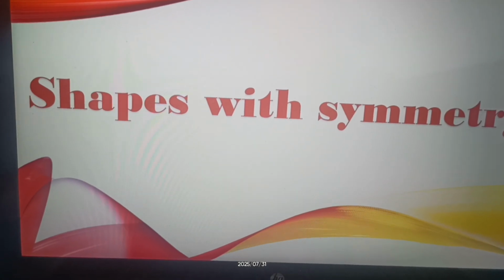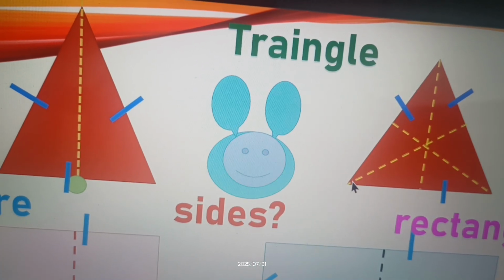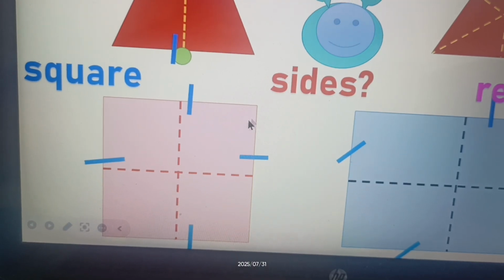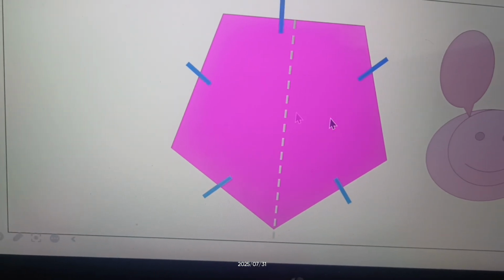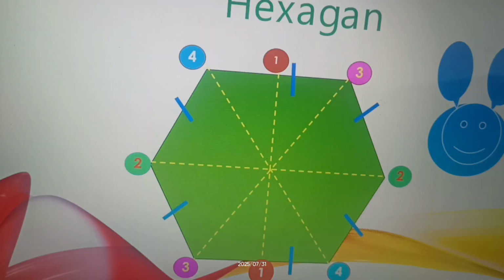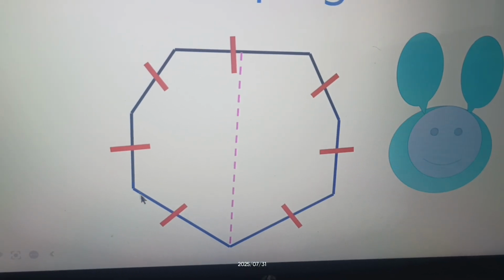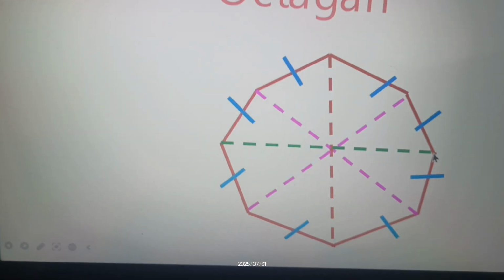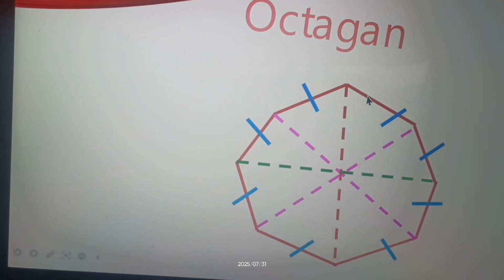grade 2 maths :shapes and symmetrical lines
you can practice to draw shapes symmetrically and about no of sides and symmetrical lines of shapes.